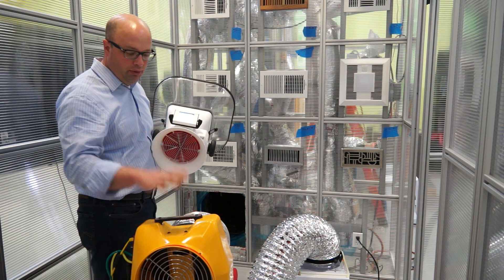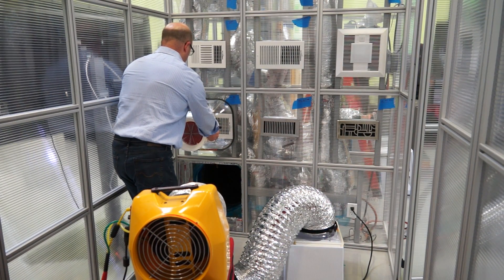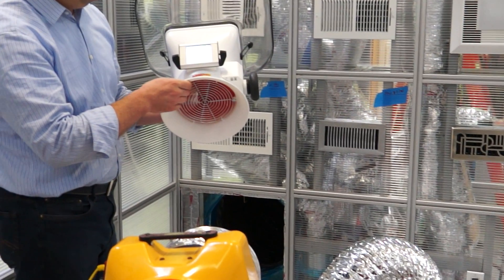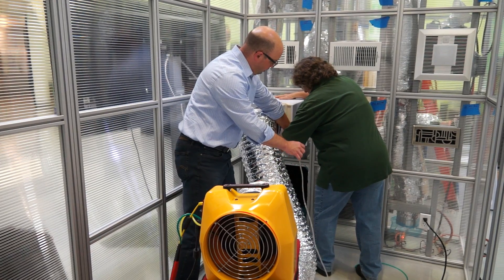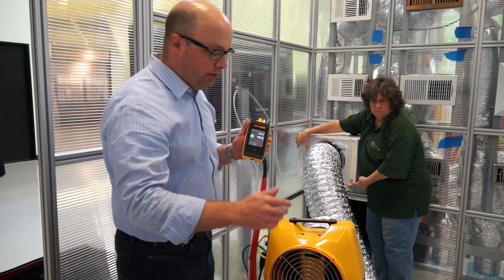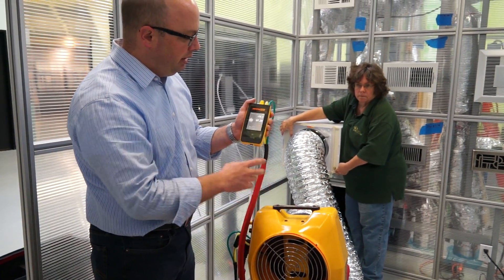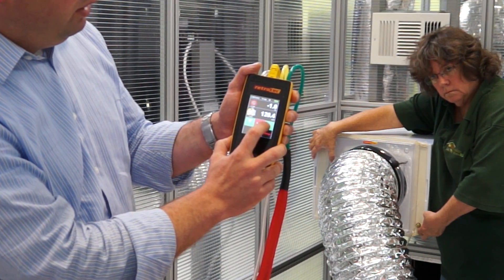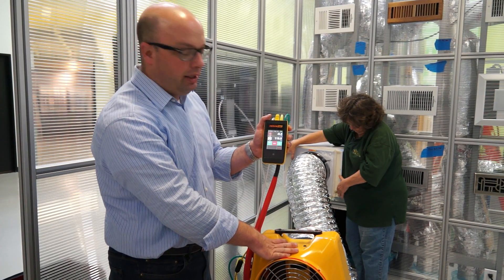Review Retrotec Power Flow Hood vs Duct Tester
In this video we are reviewing Retrotec Power Flow Hood vs Duct Tester to see if you can use the Retrotec DucTester as a flow hood (by building a flow hood out of a file box and attach it to the Ductester) and get the same readings as the Power Flow Hood from Retrotec. See what happens in this amazing video...

What is a Retrotec Power Flow Hood and Ductester?

Details Retrotec Power Flow Hood:
The FlowFinder is a powered flow hood that works well in all situations. When the duct pressure is low, it absolutely knows the pressure across the measurement plane extremely properly so that system qualities do not change. All powered flow hoods do this relatively well on return/exhaust flows. The FlowFinder is unusual in that it's zeroing goes down to 1/100 Pa. A lot of are only good around no to about 2/10 Pa making the FlowFinder exceptional where pressures are low or where there is an alternative route for the air to flow. It is also better than the rest at supply flows since it separates the jets experienced in the supply direction from the flow measurement. The flow is then determined by an onboard fan that knows precisely what its inlet pressure is and can figure out flow accurately utilizing rpm and pressure after it's been supported.
In difficult circumstances, the FlowFinder will still keep its 3% precision while any passive flow hood can get 20 to 50% mistakes. LBL's research study shows this well.
The FlowFinder procedures 6 to 326 CFM in full no balance mode and approximately 503 CFM in made up mode. It is super light and small and can measure kitchen exhaust, HRV flows in tight places. The "Killer" application for the Flow Finder is that it can be utilized on a sales call with a Blower Door to identify and measure duct leakage to outdoors aesthetically and quantitatively. Simply use the Blower Door to pressurize your home to 25 Pa, and if smoke relocations at the registers, the Flow Finder will measure it permitting the operator to recognize the most cost efficient work that can be done on a house.

Details Retrotec residential DucTester:
Retrotec's combined experience of two previous models offers you dozens of unique functions.
We used our Thirty Years of airflow screening experience with client feedback from our previous DucTesters to produce the all-new 341 DucTester.
The brand-new fan provides a continuous range from 10 CFM to 750 CFM with a wide protection on each variety. Flow can be determine down to an astonishing 0.36 CFM with optional ranges. We have injection molded the inlet nozzle, flow sensing units as well as the screens to accomplish unprecedented accuracy and stability in addition to a tough structure. Two rare-earth magnets hold and self-align the quick modification range plate.
You will look professional when you walk in with the DM32 over your shoulder in a clever case that contains everything you have to check ducts. Your future requirements will be taken care of given that a wide variety of devices is starting to be developed that will let you utilize this brand-new DucTester in a variety of functions, from testing small houses, constructing components, even powered flow hoods.

Power Flow Hood
Duct Tester